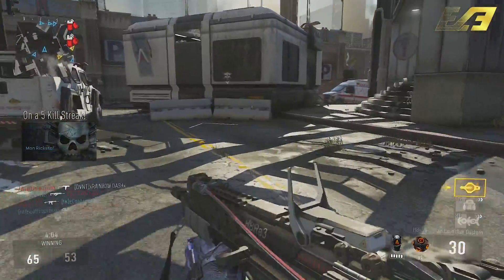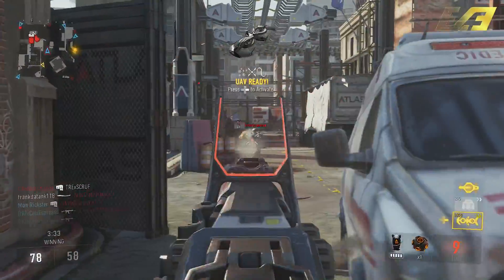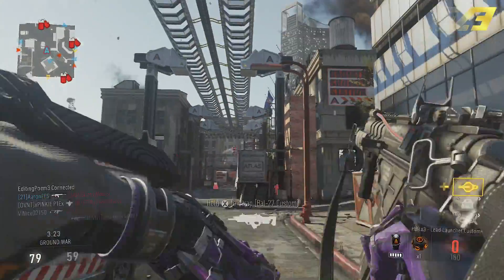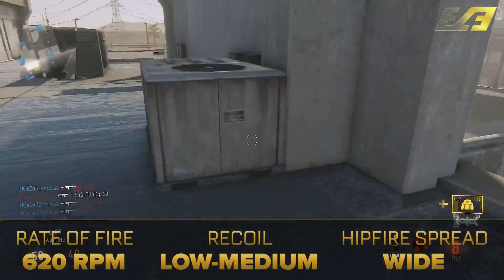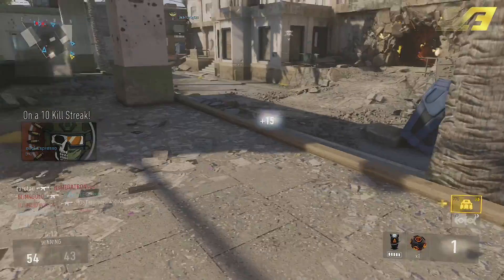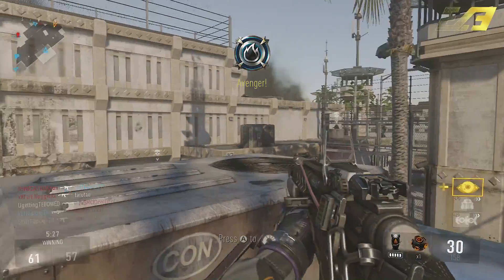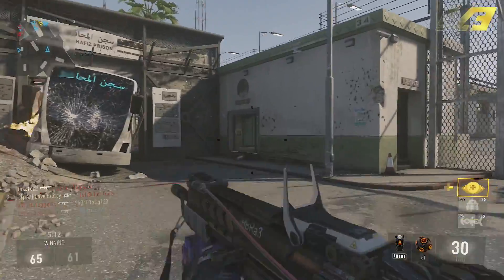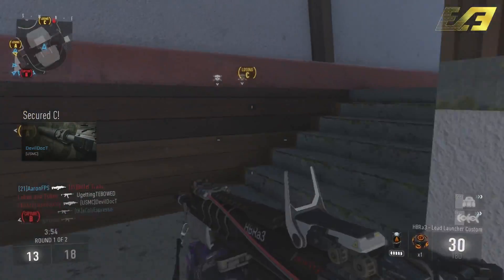Call of Duty: Advanced Warfare - HBRa3 WEAPON GUIDE - IN DEPTH GUN BREAKDOWN